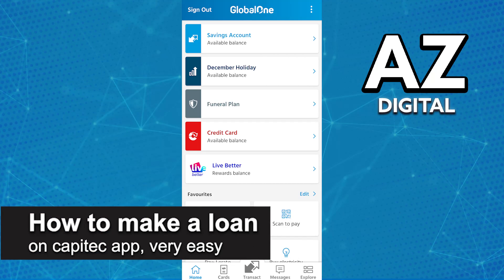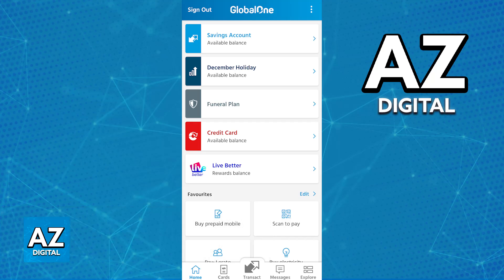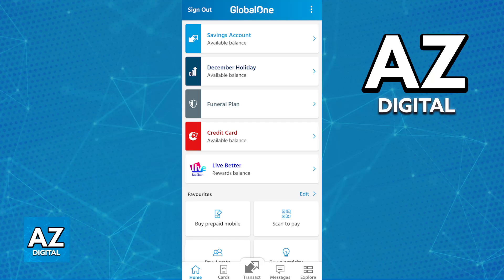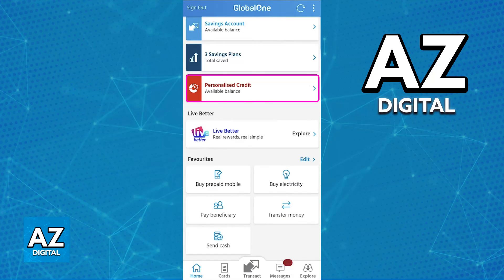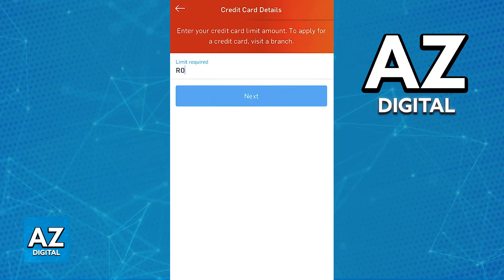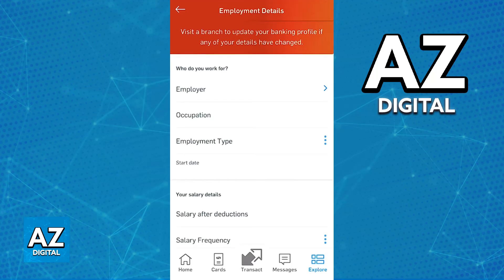How To Make a Loan on Capitec App (2025) - Step by Step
In this video I will clear your doubts about how to make a loan on capitec app, and whether or not it is possible to do this.